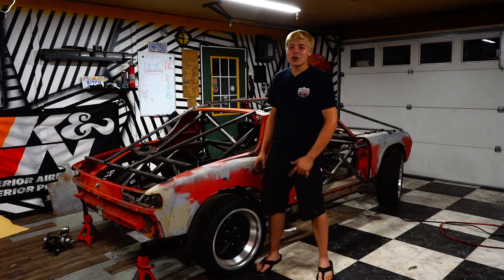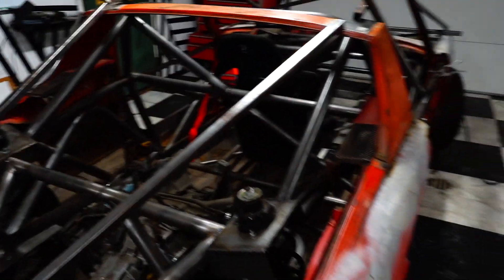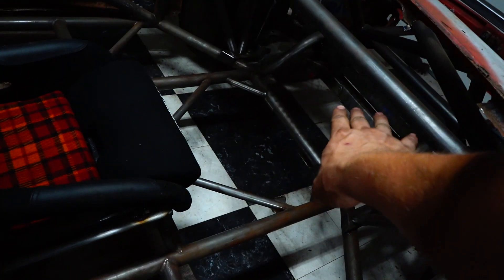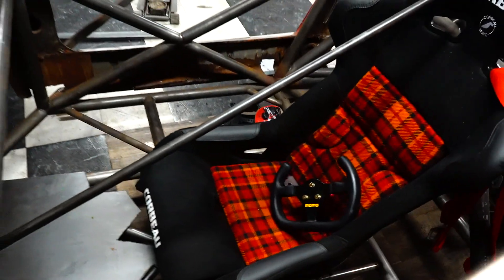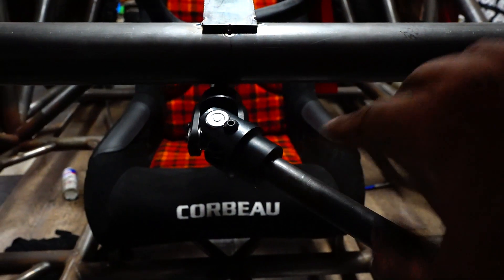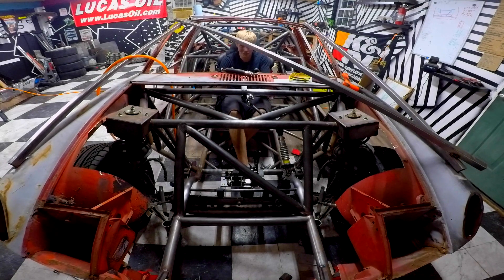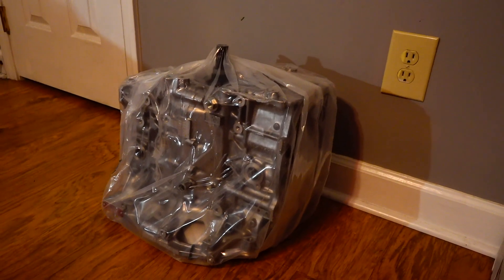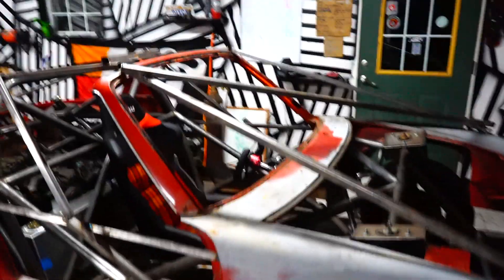Home Built Porsche Ep.4 / Engine, Steering and More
This time on ziptied the 914 gets steering, pedals bumpers and some. POWWWAAAAAAAAAAAAAAAAAAAAAAAAAAAAAAAAAAAAAAAAAAAA!

Its still only a 2.5L